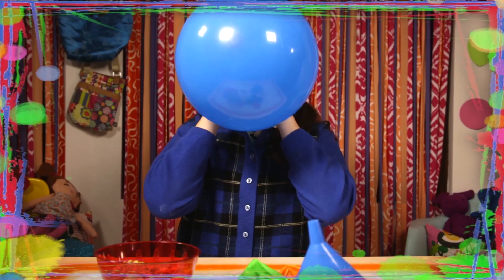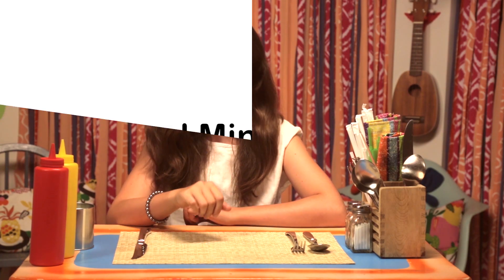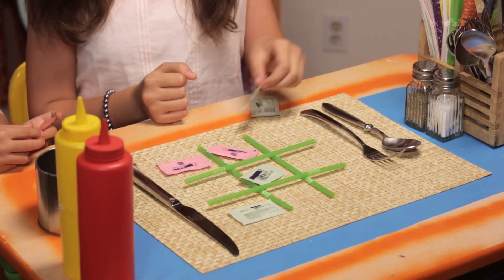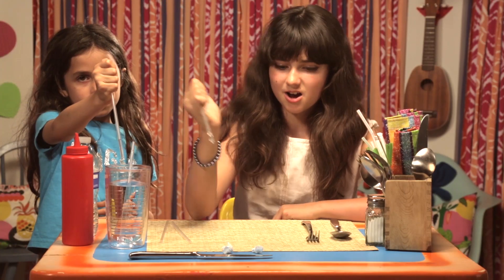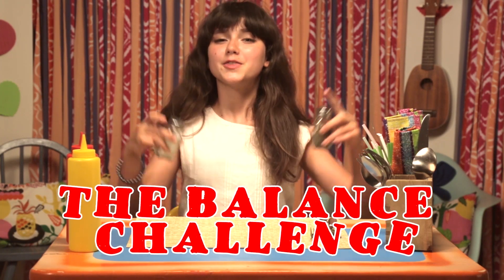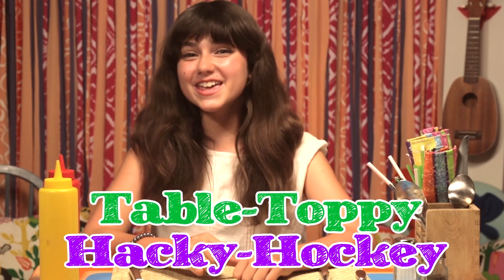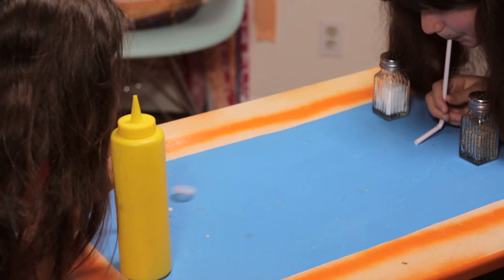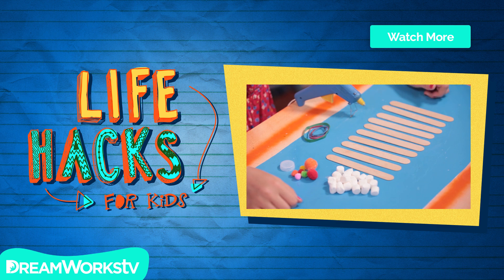Bored at a Restaurant? | LIFE HACKS FOR KIDS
Our favorite life hacker Sunny is back to cure your restaurant boredom. From straw wrapper racing to the sweetest game of tic tac toe, Sunny's got all the tricks you need to make that time waiting for your food just as fun as the actual meal. Get all the tips right here! Only on Peacock Kids.

Expert life hacker Sunny gives kids the inside scoop to all the coolest tips and tricks for navigating through life. Learn how to create your own harmonica with popsicle sticks, turn a t-shirt into a tote bag and make a lantern out of a sports drink. Plus, sneaky school secrets, paw-fect toys for your favorite pet and so much more. Tune in for the coolest D.I.Y tips, and you'll never be bored again!

→ Credits ←
Directed, Produced and Written by: Jeannie Roshar and Gary Anthony Williams
Executive Producer: Judy Meyers
Director of Photography: Rebecca Carpenter
DIT/Gaffer: Ramiro Castro
Second Camera: Jonathan Stromberg
Sound: Johnny Kubelka/Bahieh Claggett
Set Design: Lois Keller
Props: Sheena Ryan
Prompter: Ethan Williams